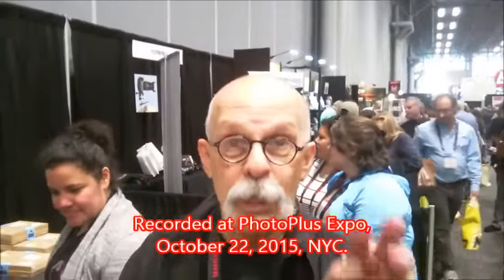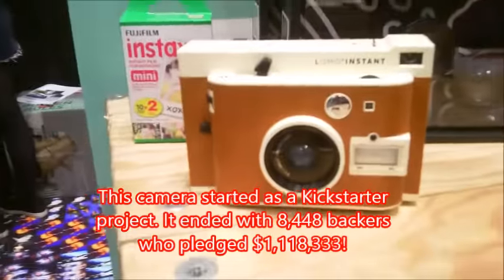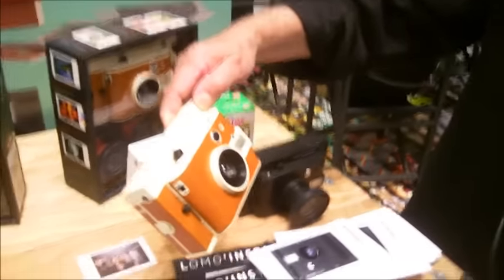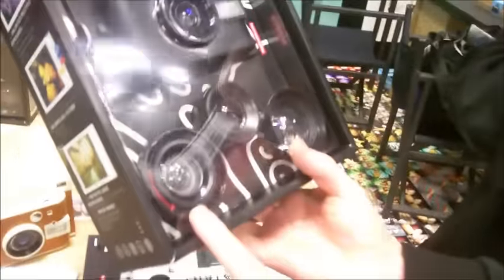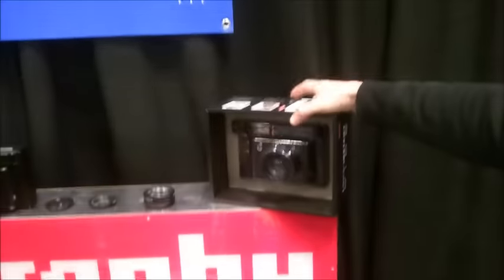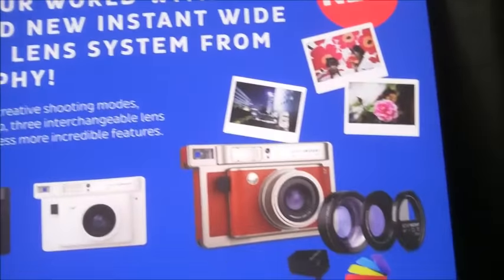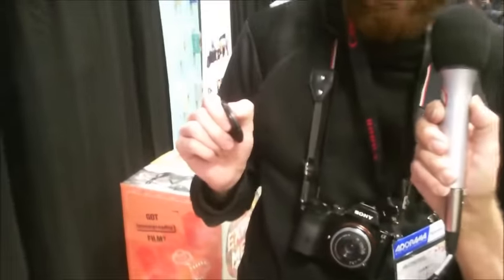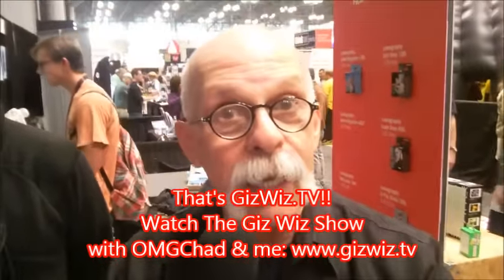In this digital age comes the Lomo'Instant camera.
When I saw an instant film camera at the PhotoPlus Expo I thought who, in this digital age, would want to buy such old technology. Turns out the Lomo'Instant Camera Kickstarter project had 8,448 backers who pledged $1,118,333 to help bring that project to life. So evidently A LOT of people are interested in instant photography. So soon they'll be a new Lomo'Instant Wide camera too.